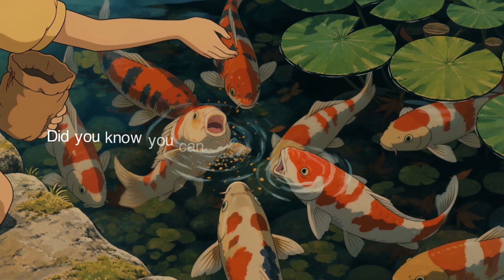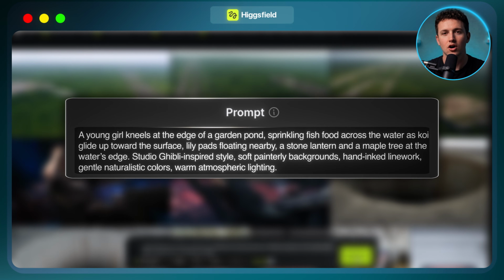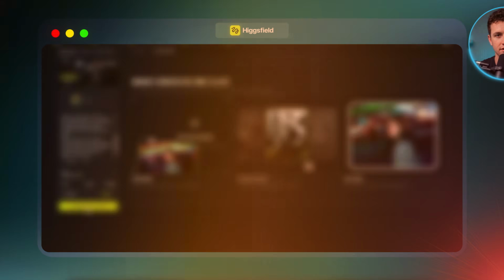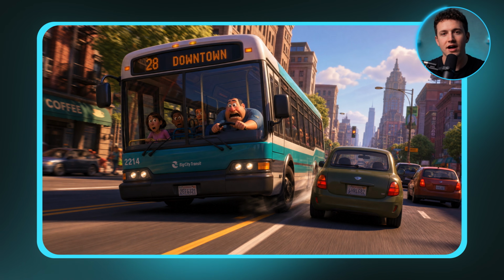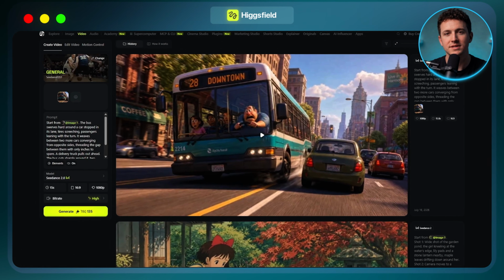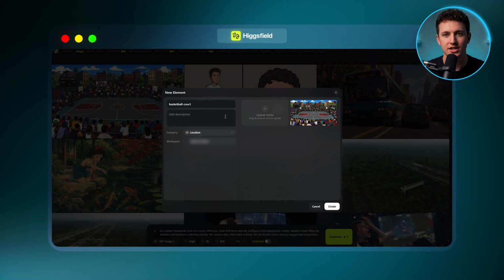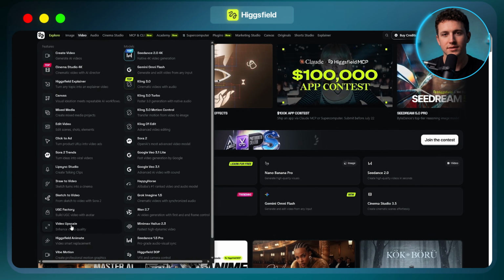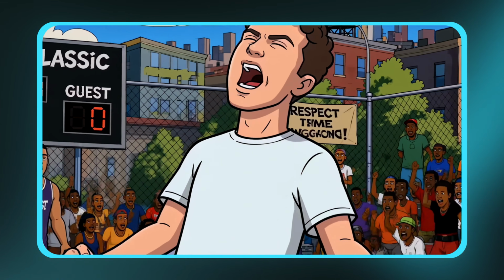How to Make AI Cartoon Videos with Higgsfield (No Drawing)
In this video, I show how to create complete animated cartoons with Higgsfield, from Studio Ghibli-inspired scenes and Pixar-style animations to custom 90s cartoon characters based on your own photos. You'll learn how to generate consistent cartoon artwork with GPT Image 2, animate it with Seedance 2.0, reuse characters and locations across scenes, and upscale everything to crisp 4K in one workflow.